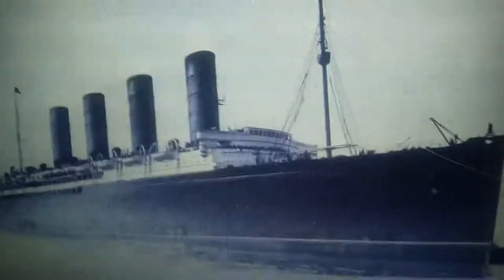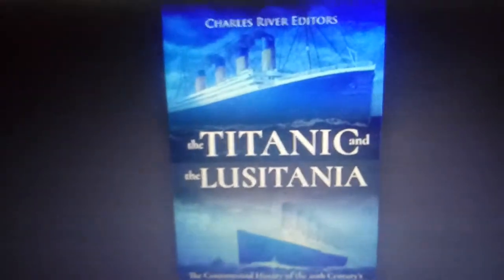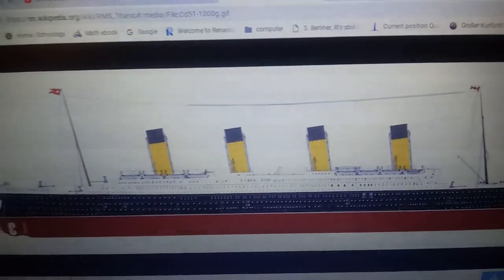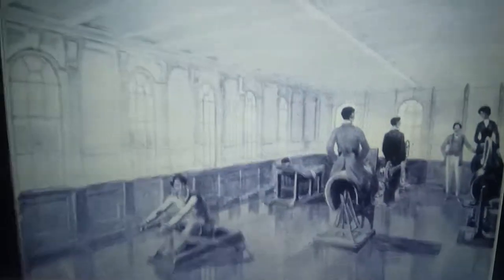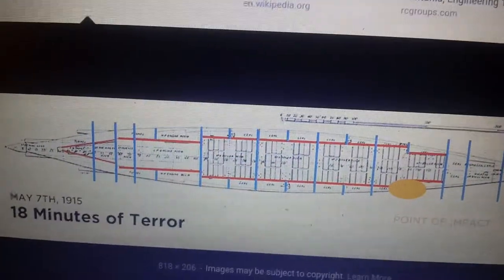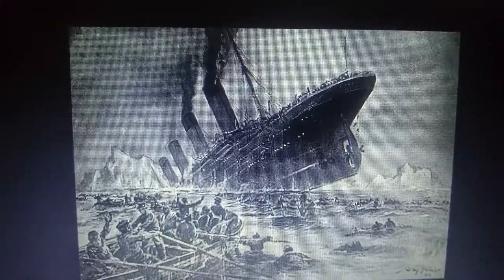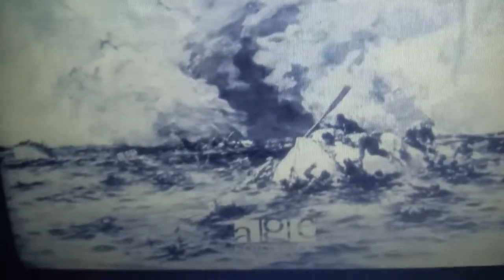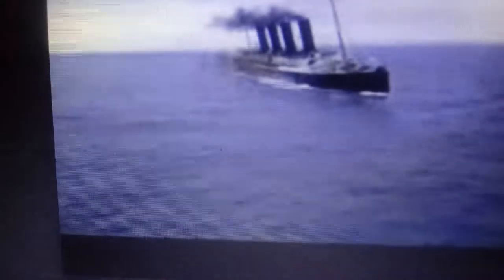RMS Lusitania vs RMS TITANIC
This is the differences and similarities between two very popular ocean liners my second favorite the Cunarder RMS Lusitania and my 5th favorite the infamous White Star Liner RMS Titanic